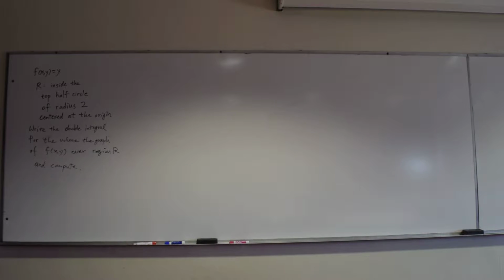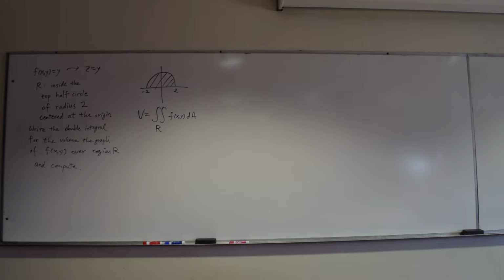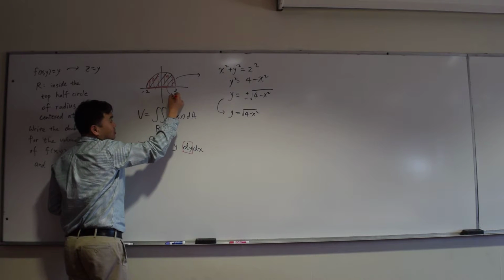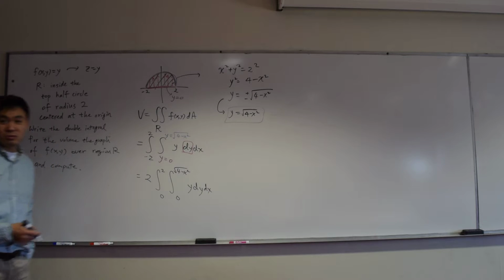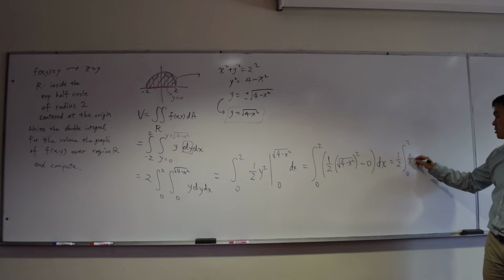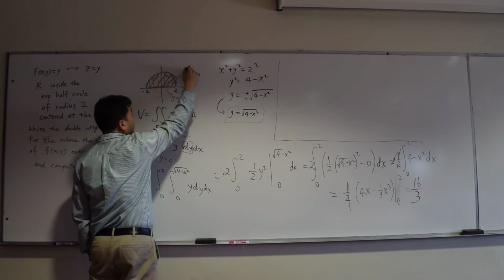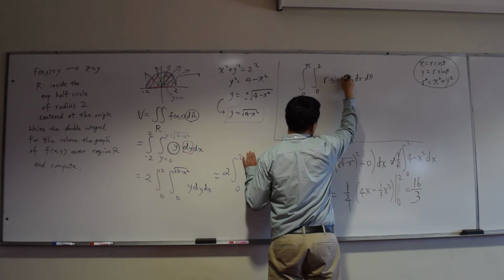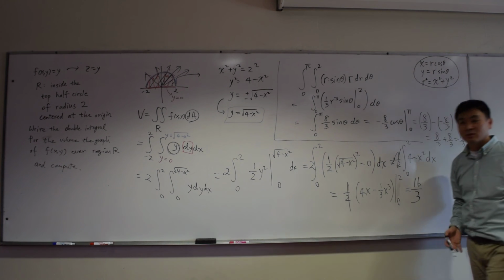Finding the volume under the graph over a region example2